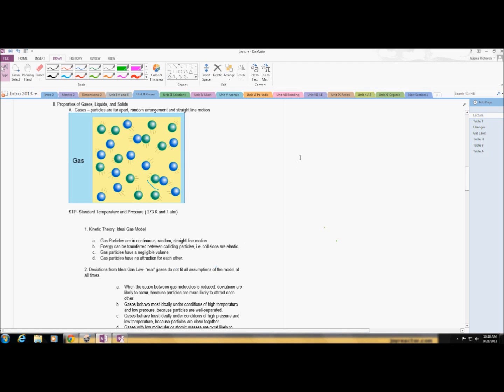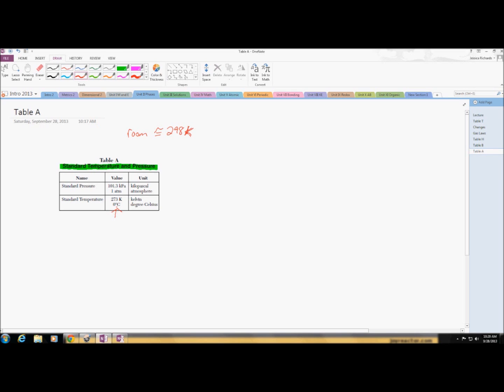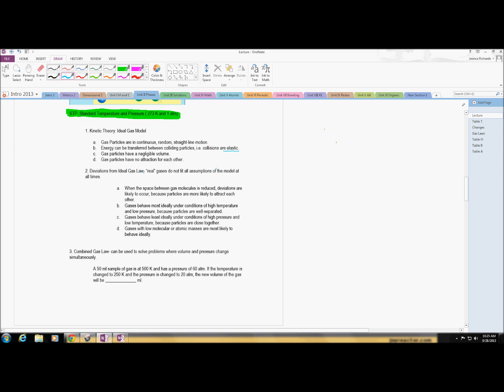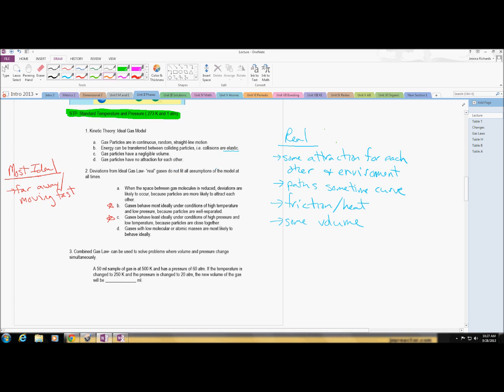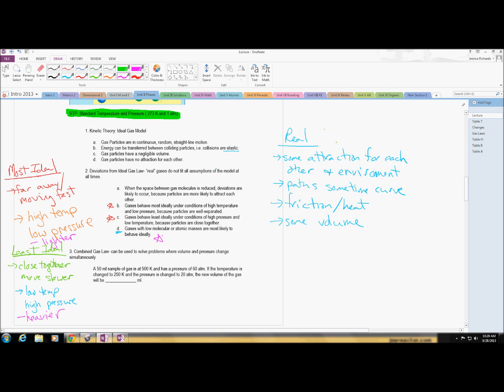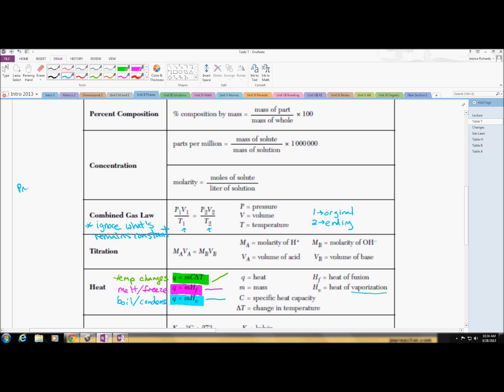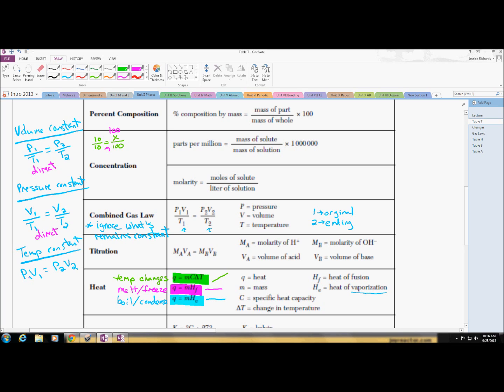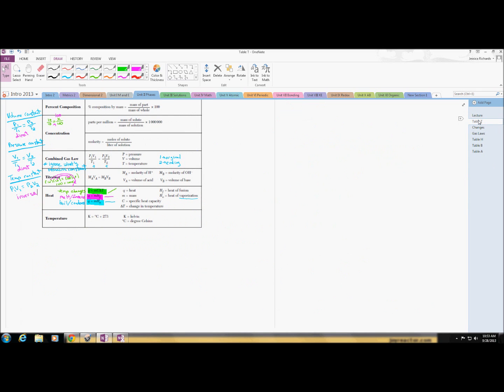Unit II Lecture B2